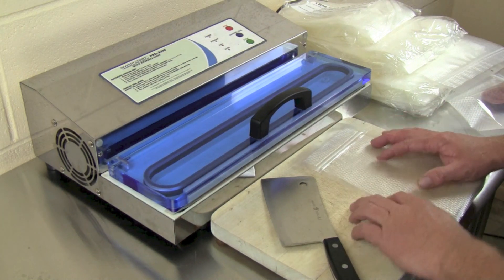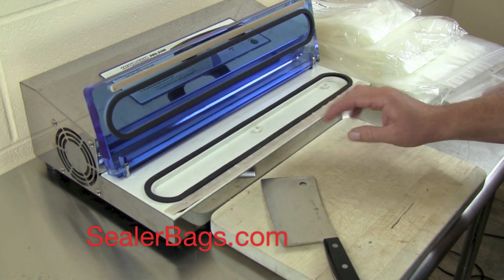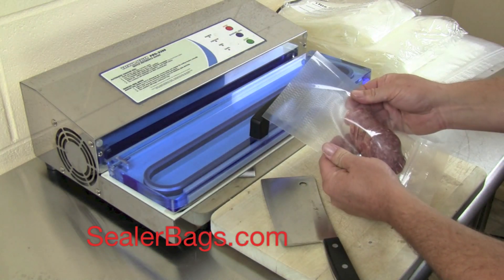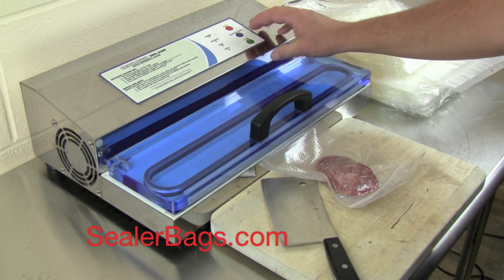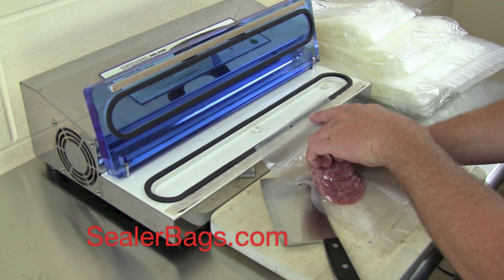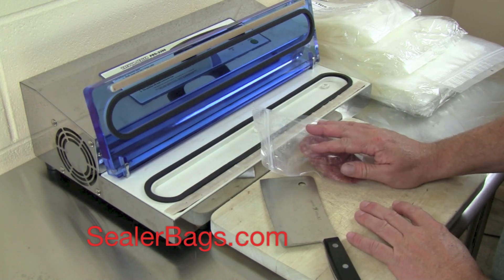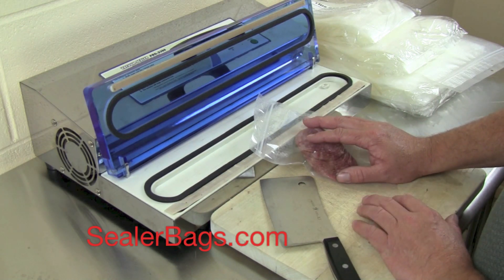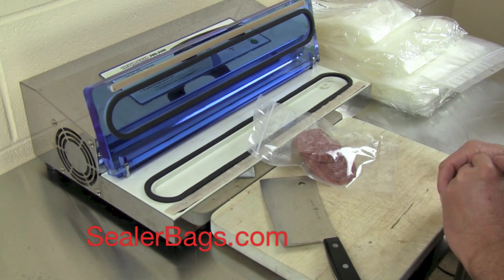New resealable vacuum sealer bags | Free Shipping on Value Packs | Weston Zipper Seal Vacuum Bags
Weston Zipper Seal Vacuum Bags

New vacuum sealer bags. They are easy open recloseable vacuum sealer bags, that we sell
I'm very excited about them.  They will work with foodsaver, pro-2300, cg-15, and other discount-store vacuum sealers.

Interested in Chamber Vacuum Sealers please visit my Chamber Vacuum Sealers web